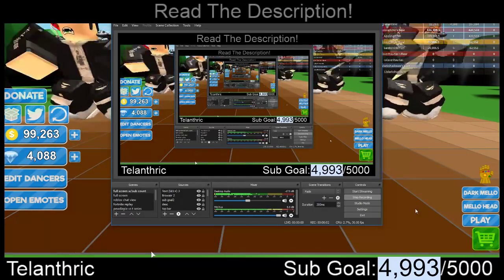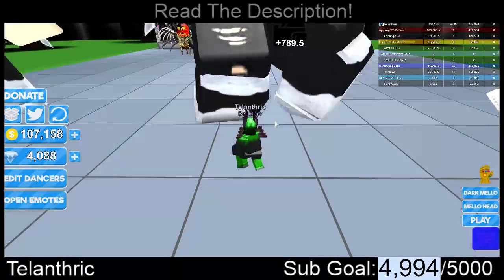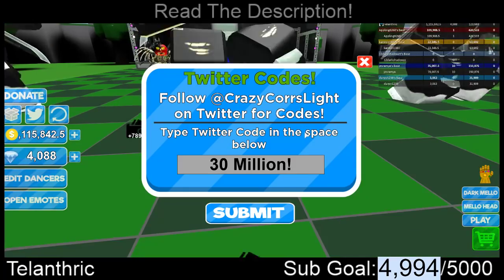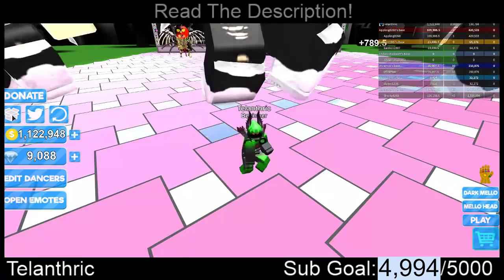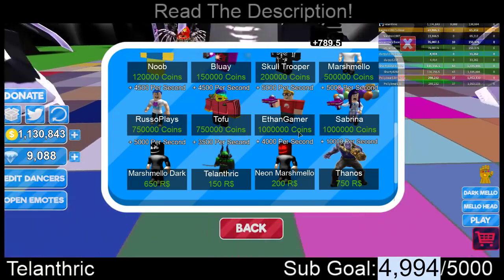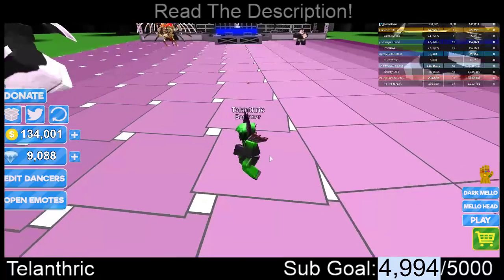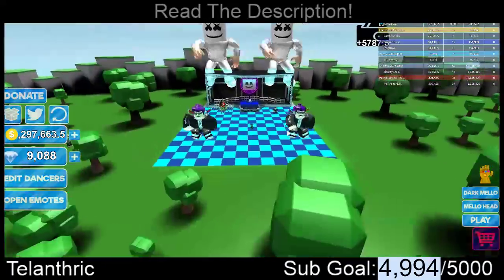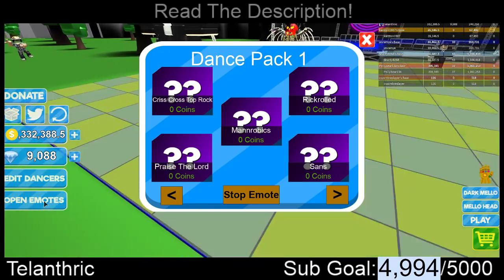3 New Codes for Giant Dance Off Simulator (1.1M COINS, 5K DIAMONDS) | 2019 May